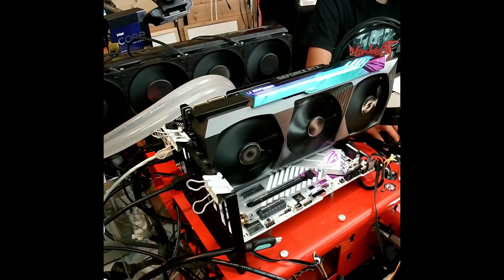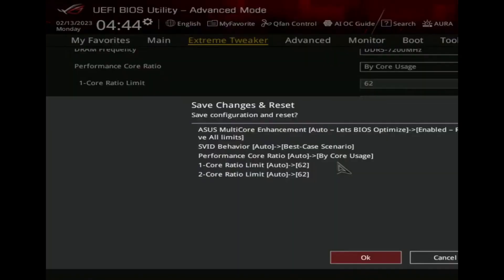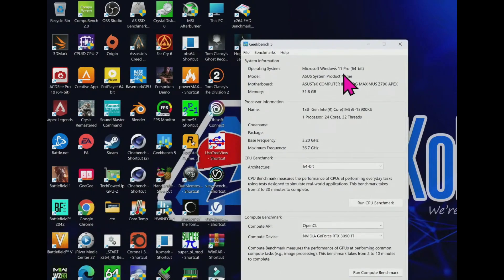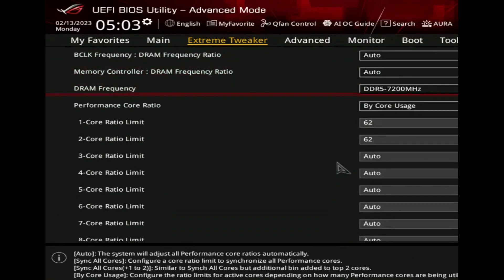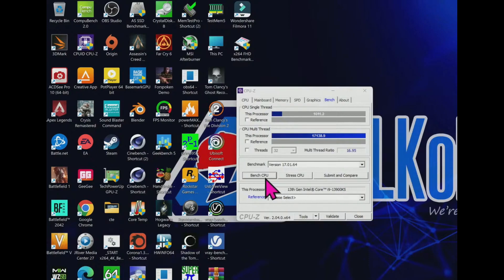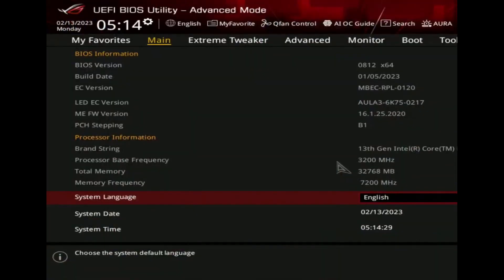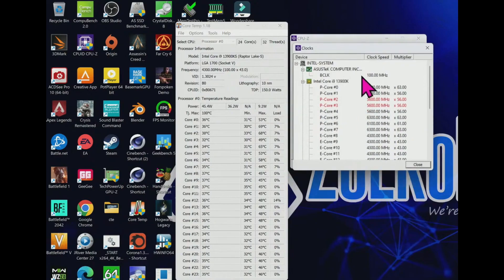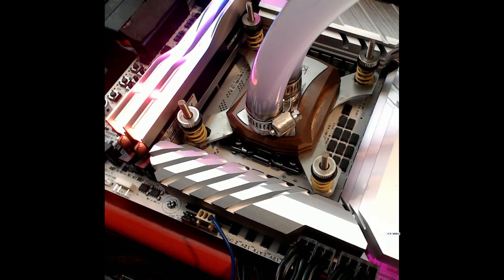i9 Overclocking Guide | Core i9 13900KS Overclock | Core i9 13900KS Performance | i9 13900KS Review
This is i9 overclocking guide vedio. Intel core i9 13900ks review and intel core i9 13900ks benchmark performance also have shown in this vedio. This vedio help you to overclock i9 13900ks at 6.2 ghz clock speed successfully.